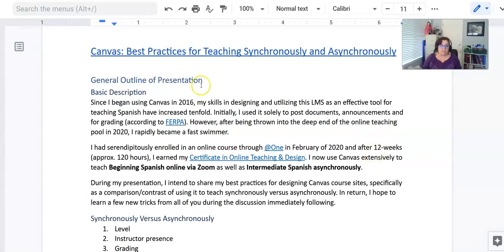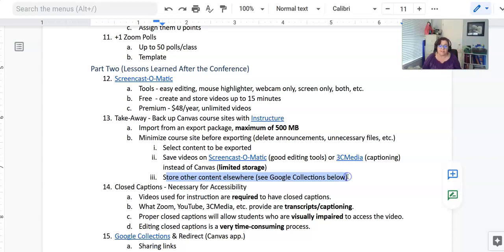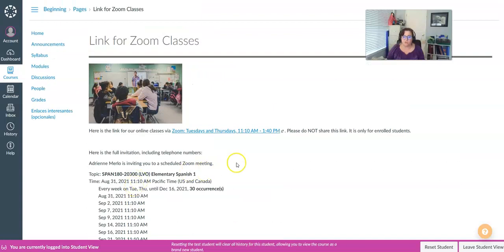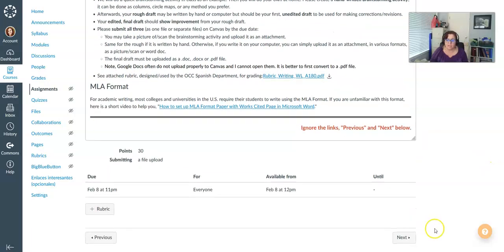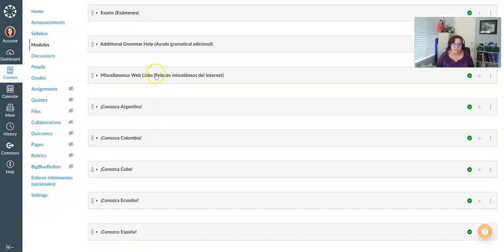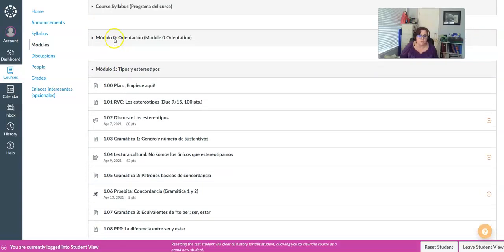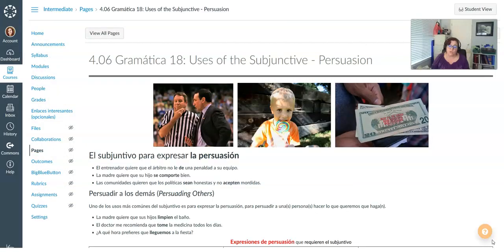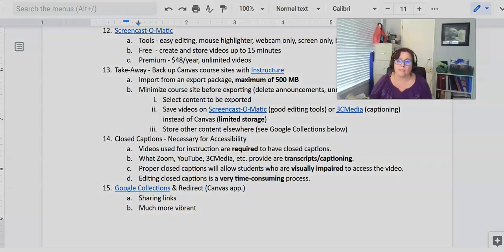Comparison of Synchronous and Asynchronous Classes